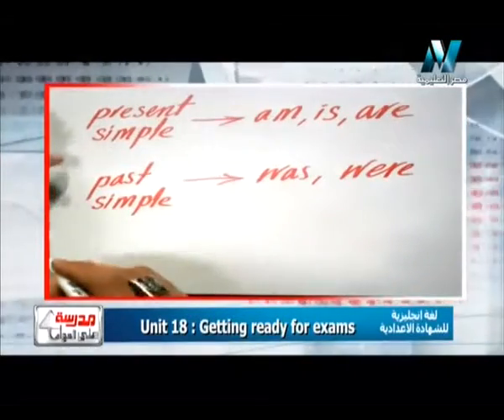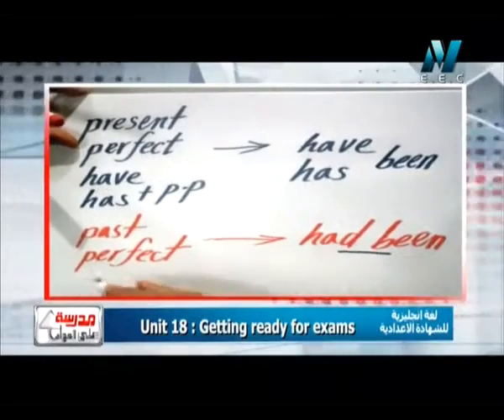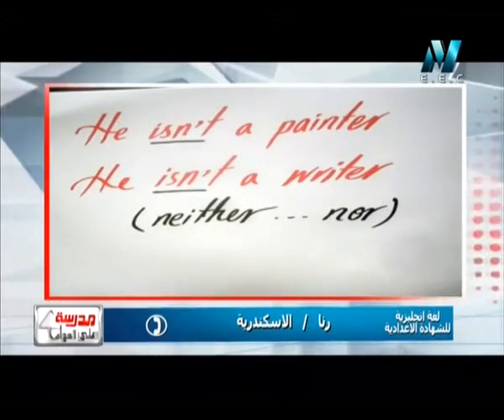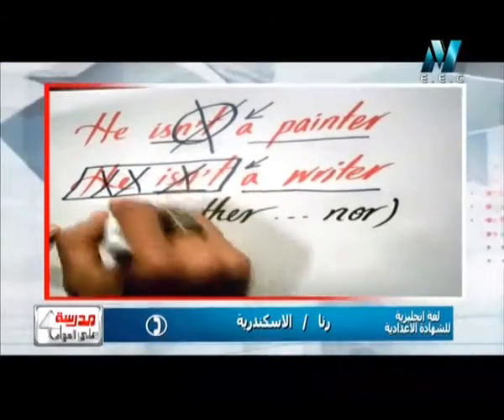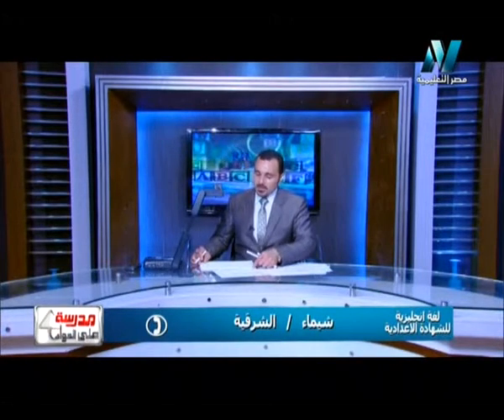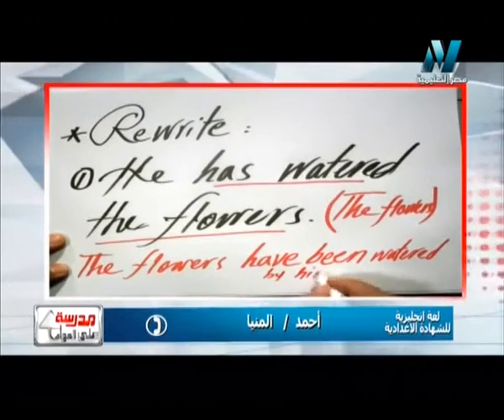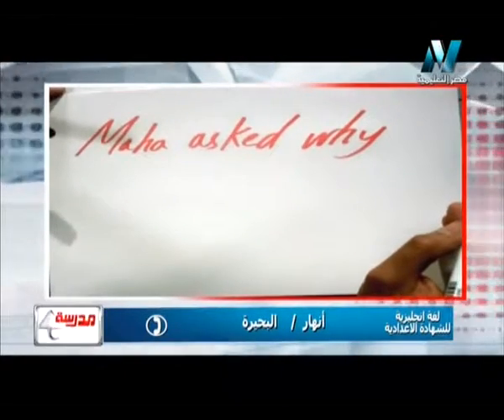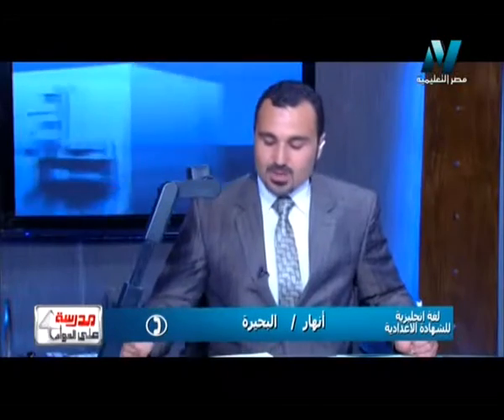26-04-2016 لغة إنجليزية حلقة 11 Unit 18 Getting ready for exams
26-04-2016 لغة إنجليزية حلقة 11 Unit 18 Getting ready for exams
Active & passive